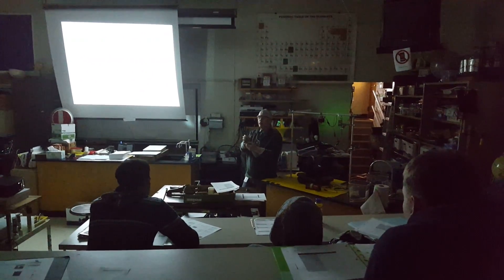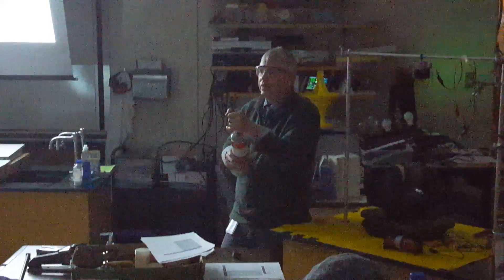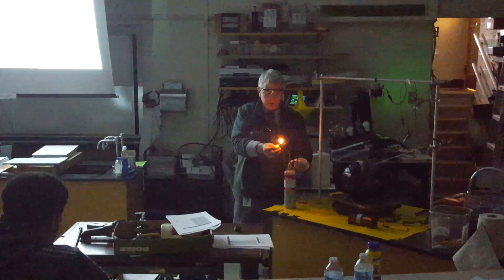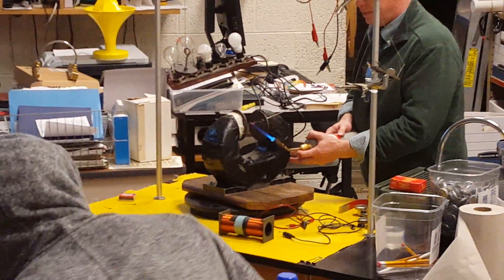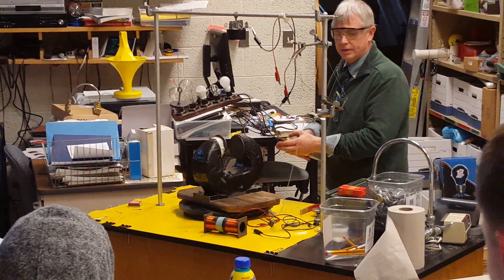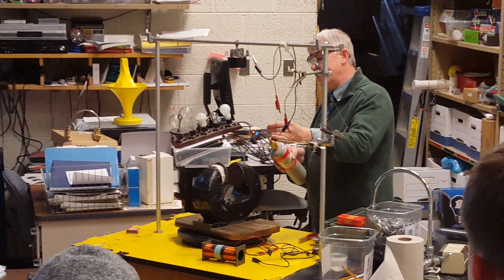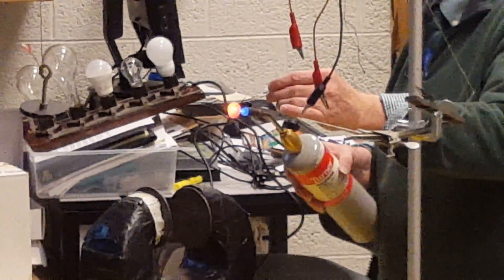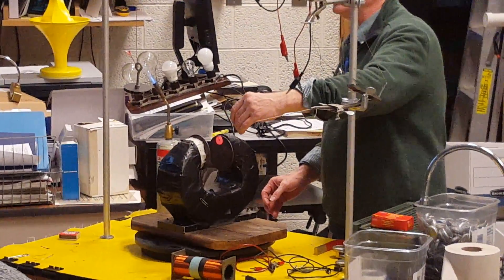Mr. Lamborn lecture (mar. 8, 2016 115428)